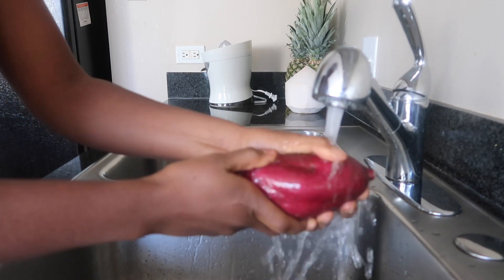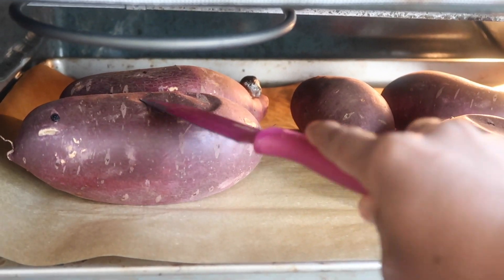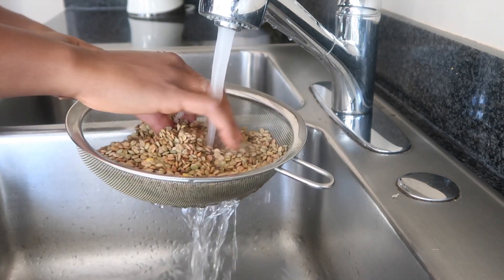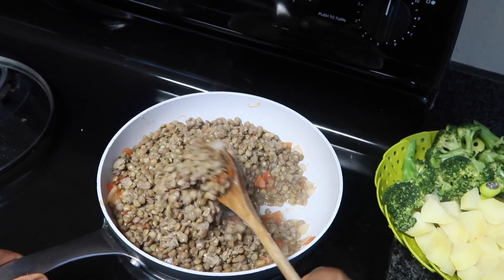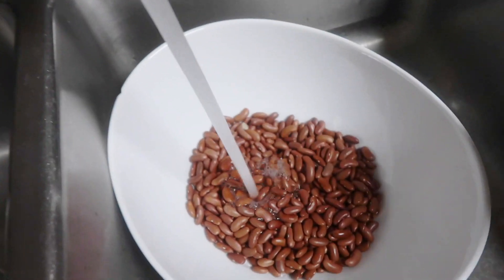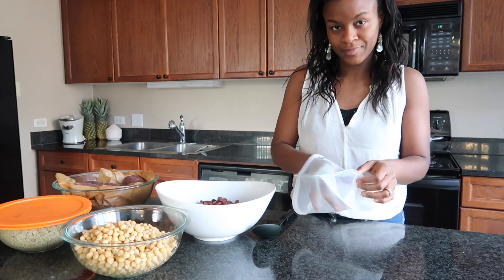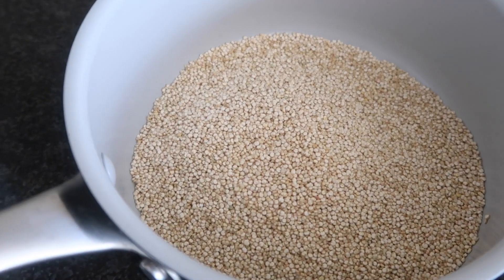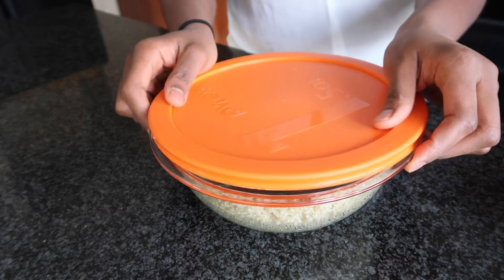How To Meal Prep for the Week | Vegan Family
Our weekly meal prep in about 1 hour. I hope you enjoyed🌹

Other reusable bags I use for freezing :

Hey there! I'm Fabiola and I'm a young mom currently based in Chicago. This Channel is all about sharing my journey to spread awareness of the plant-based lifestyle.